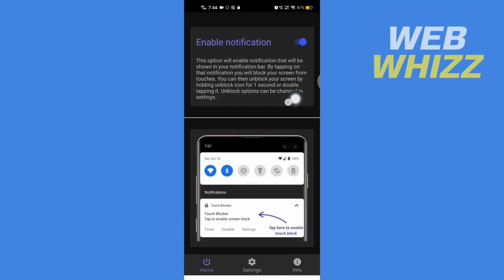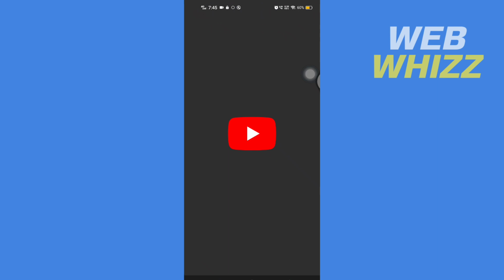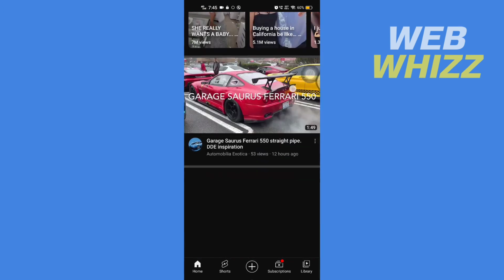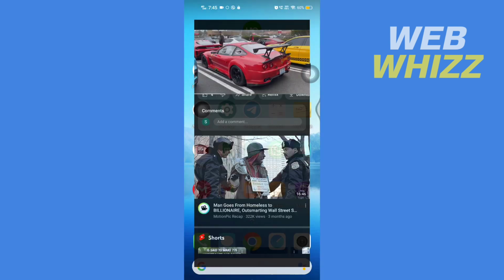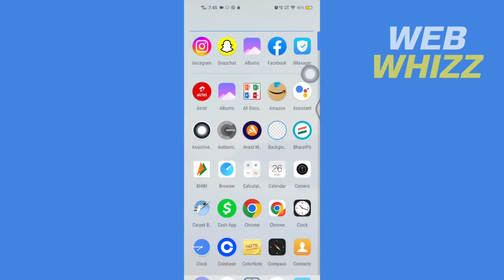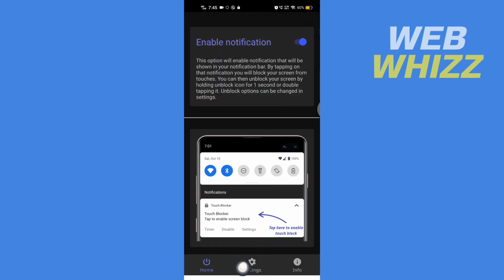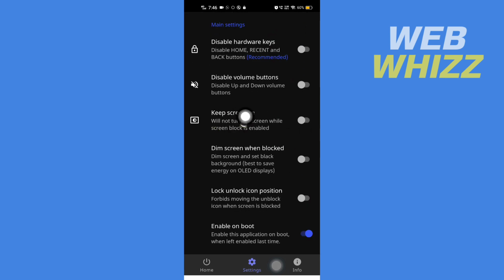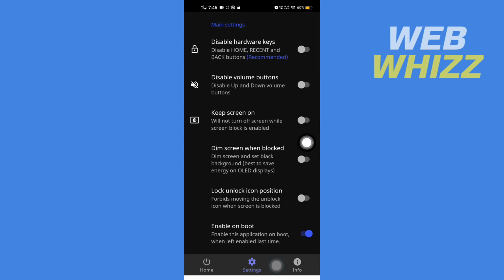How to Lock Youtube Screen While Watching Video iPhone/Android (New Method)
How to lock youtube screen while watching video on iphone/android | for babies / on vivo, samsung devices